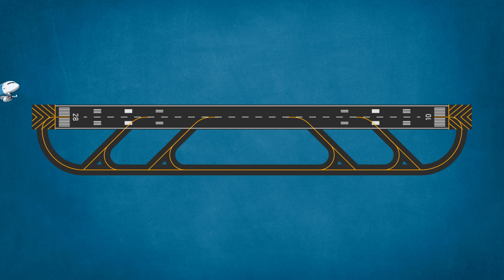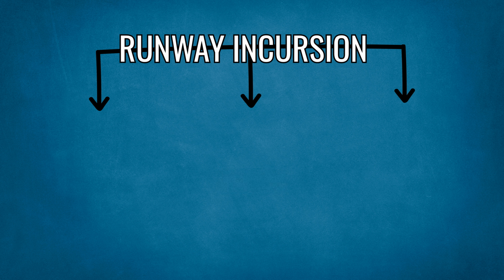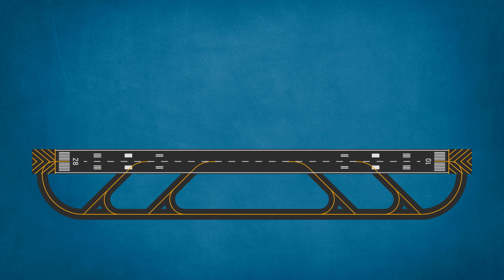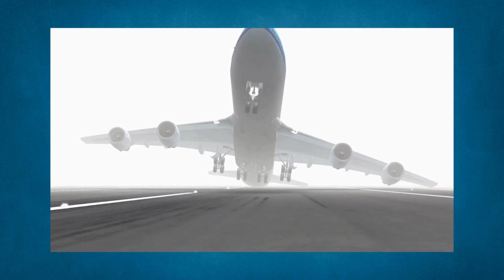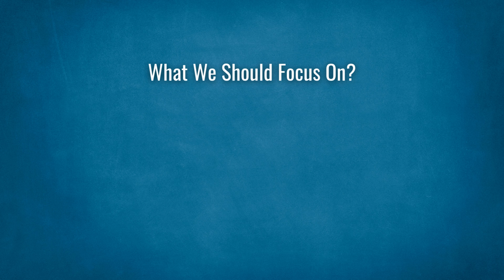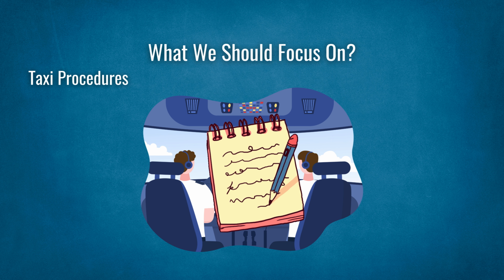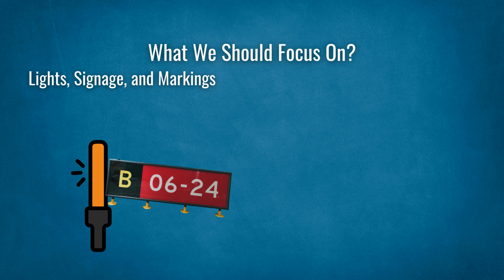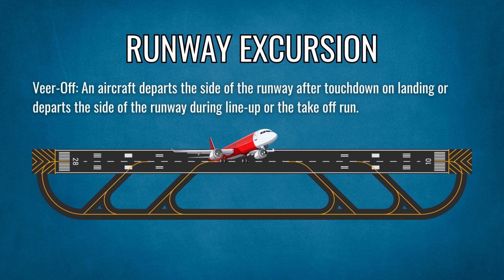Runway Incursion vs Excursion Explained So Simply!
Runway incursions and excursions are not the same! Learn the real difference, why they happen, and how pilots and air traffic control prevent these dangerous runway safety events.

Runway safety is one of the most important aspects of aviation, and two terms often create confusion: Runway Incursion and Runway Excursion. While they sound similar, they refer to very different safety events.

A Runway Incursion occurs when an unauthorized aircraft, vehicle, or person enters an active runway, creating the risk of collision. These incidents are often linked to communication errors, pilot mistakes, or miscoordination with air traffic control.

A Runway Excursion, on the other hand, happens when an aircraft veers off or overruns the runway during takeoff or landing. This is often caused by weather, mechanical issues, poor braking action, or misjudged approaches.

Both incursions and excursions are serious threats to aviation safety, and aviation authorities like ICAO and the FAA have strict procedures to minimize these risks. Pilots undergo runway safety training, while airports implement advanced lighting, markings, and surface movement guidance systems.

This video explains the real difference between incursions and excursions, provides examples of past incidents, and shows how the aviation industry works to prevent them.

Timelapse:

00:00 - Introduction
00:11 - Runway Incursion
01:00 - Runway Incursion Categories
03:04 - How Do Runway Incursions Occur?
04:05 - FAA Runway Incursion Data
04:58 - How to Prevent Runway Incursions?
07:18 - Runway Excursion
08:16 - Conclusion